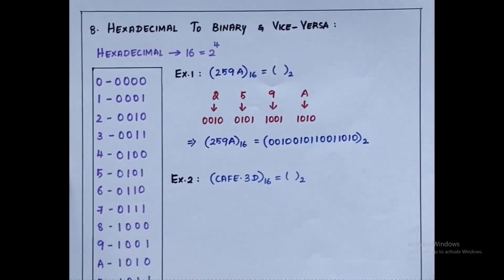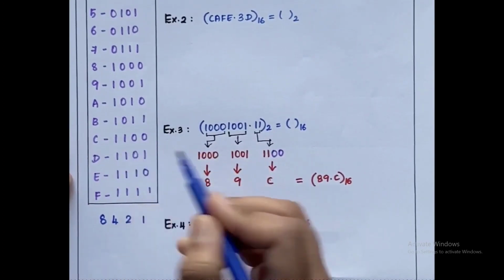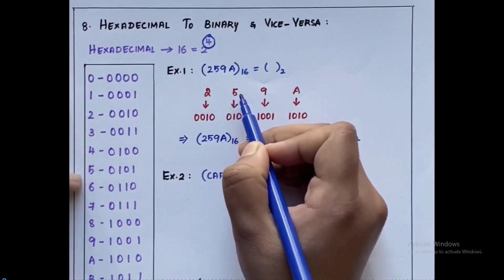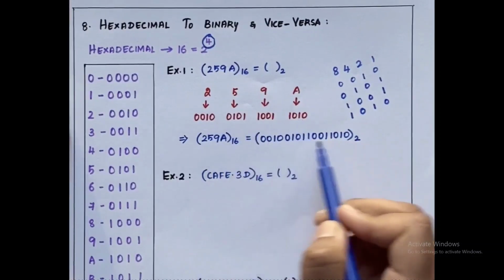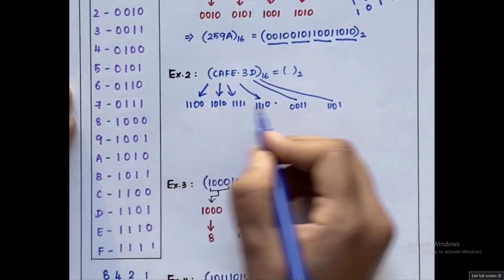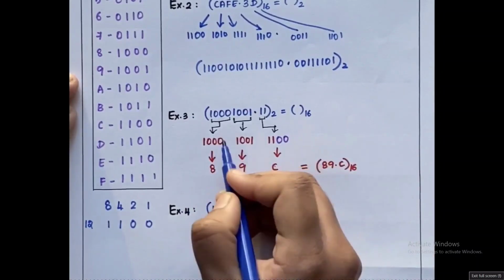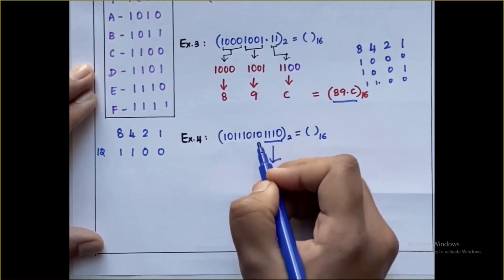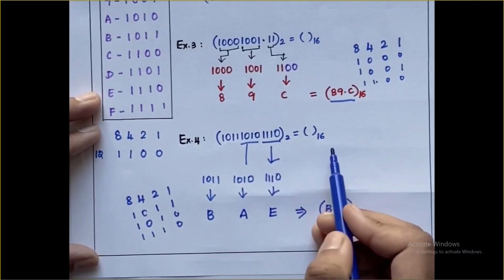8. Hexadecimal to Binary & Binary to Hexadecimal Conversion | Digital Electronics